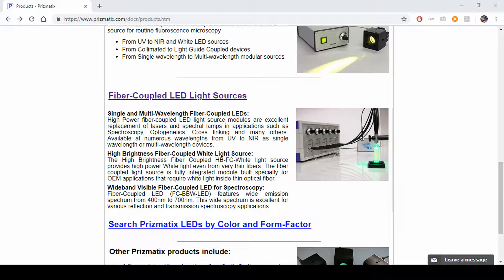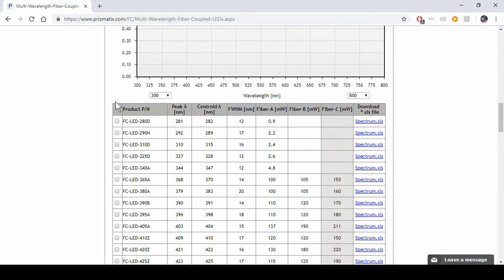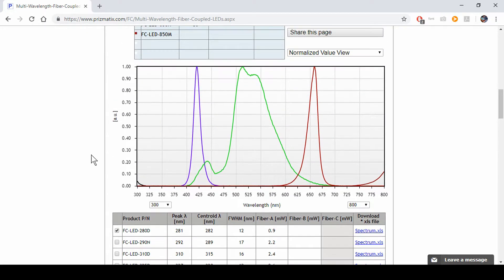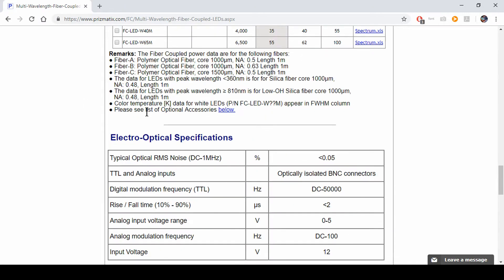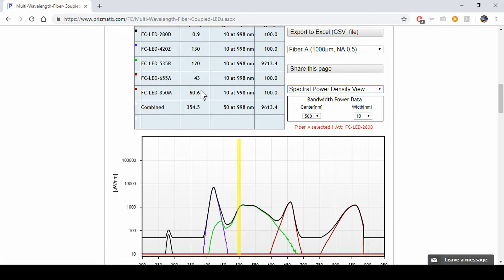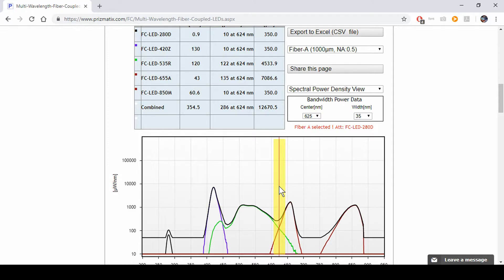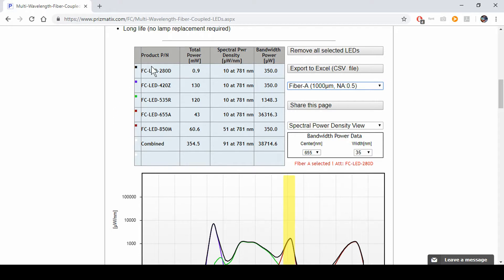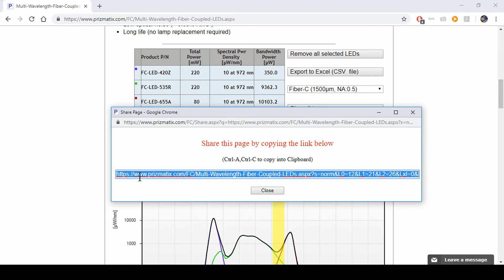Multi Wavelength Fiber-Coupled LED Design Tool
A design tool for planning Prizmatix multi-wavelength fiber-coupled LED light source systems